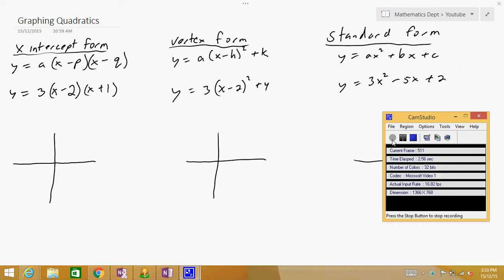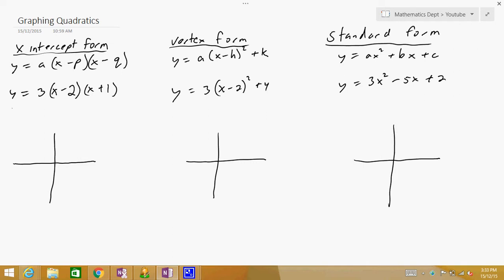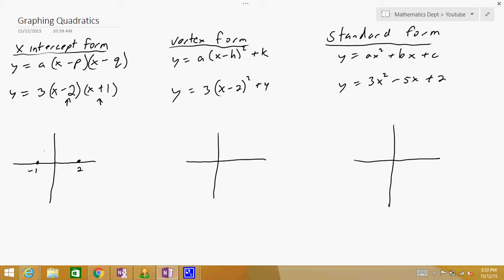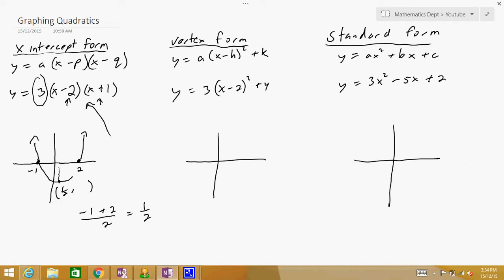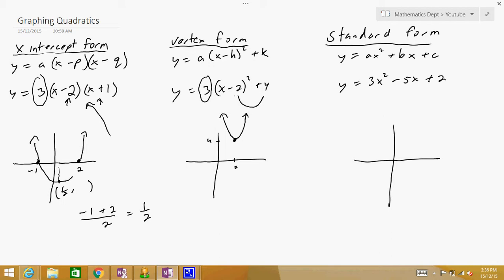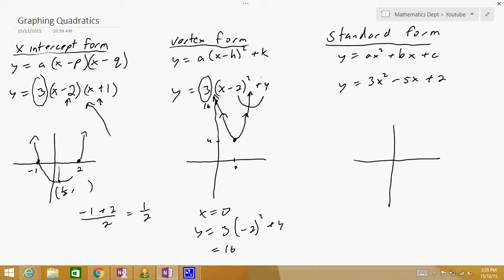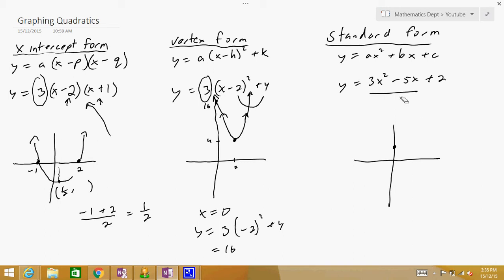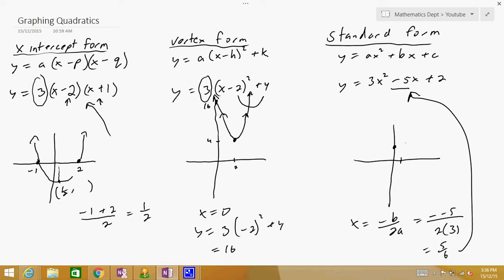Graphing quadratics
A short preview or review of graphing quadratics